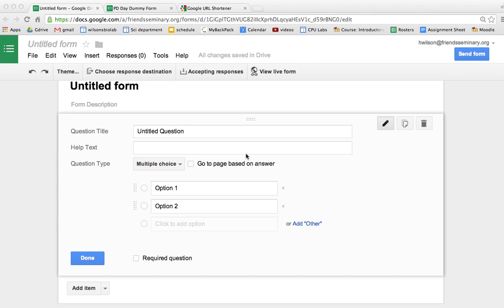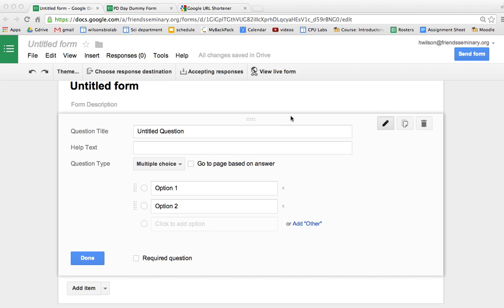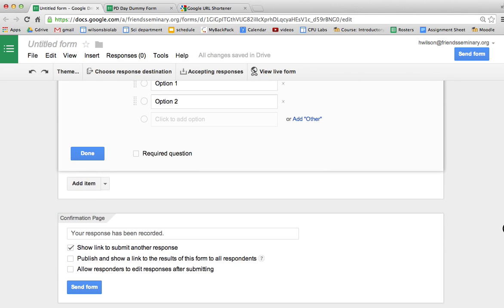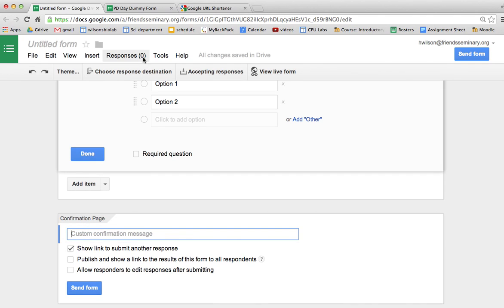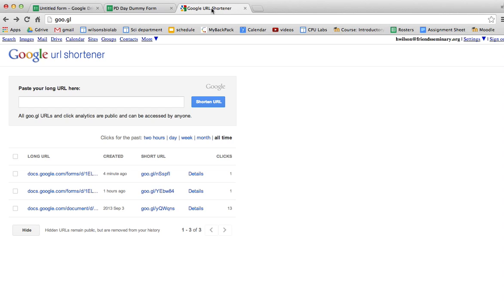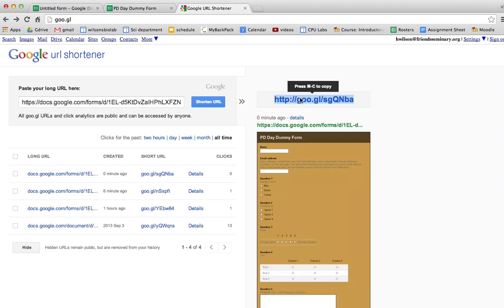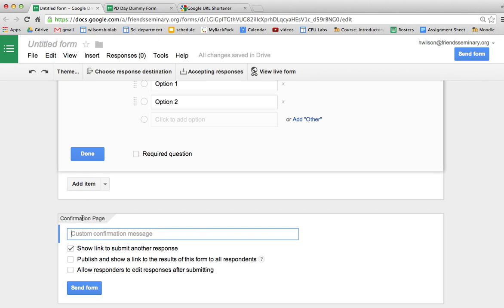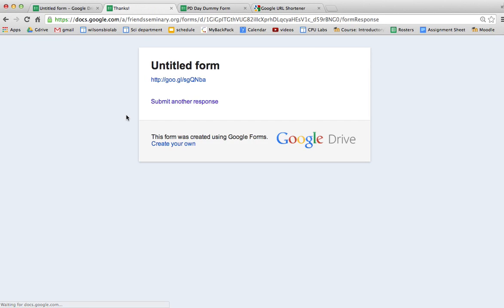Confirmation page of Google Forms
Editing the confirmation page of Google Form and using Google URL shortener - goo.gl